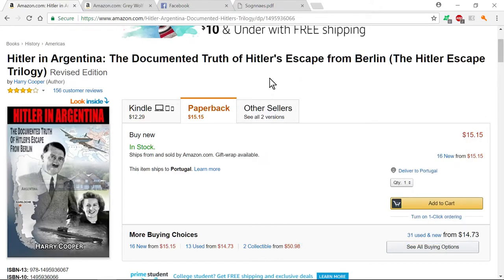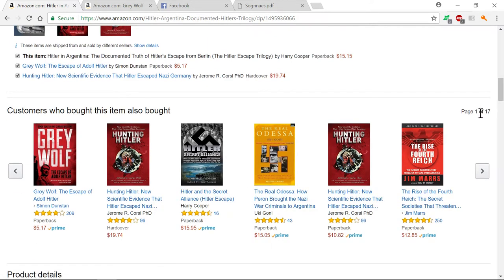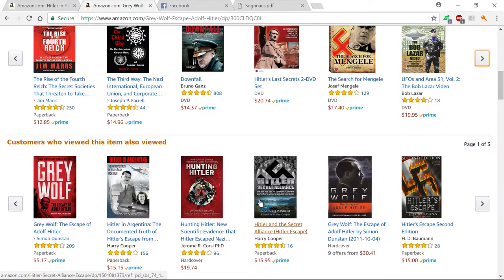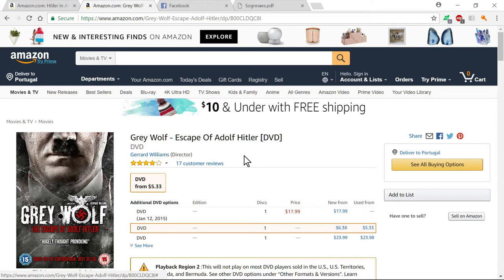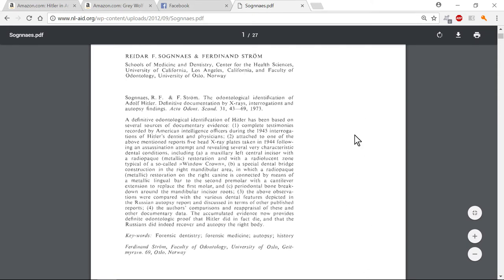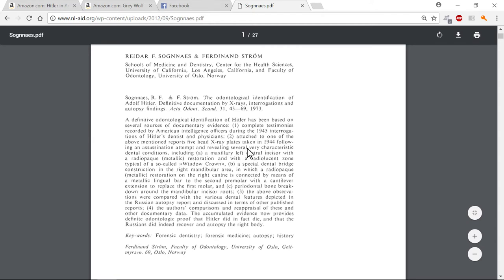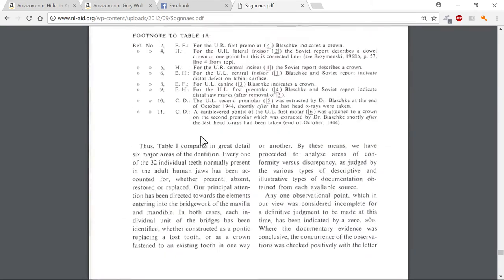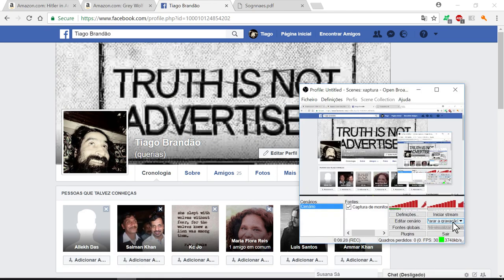Hitler case closed?